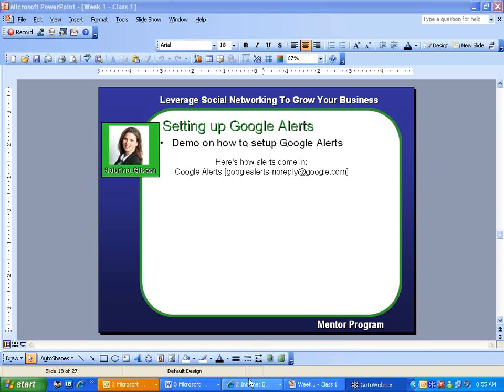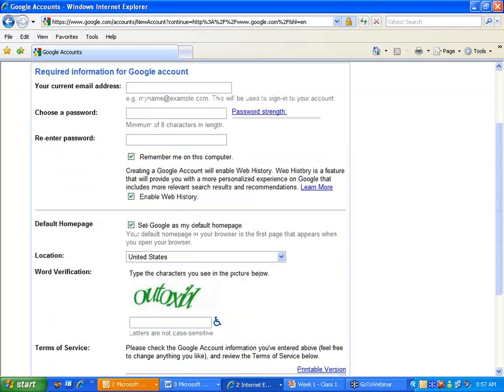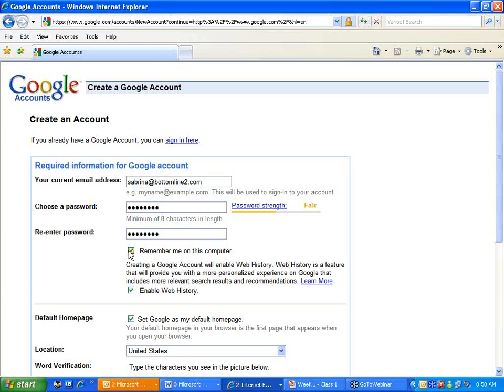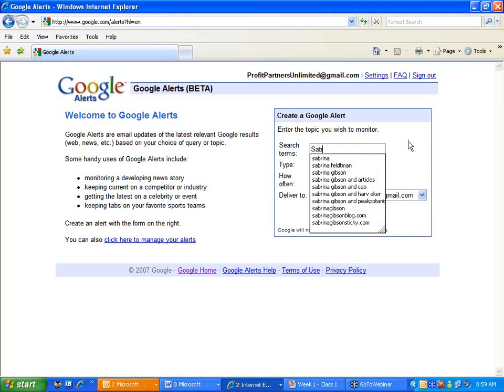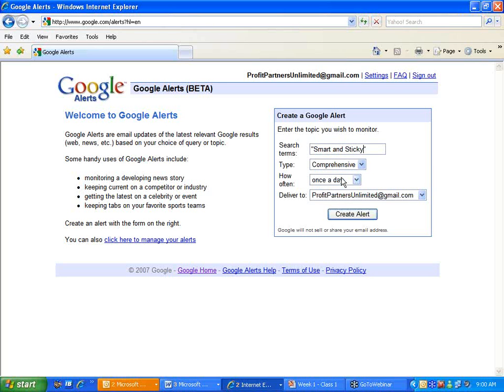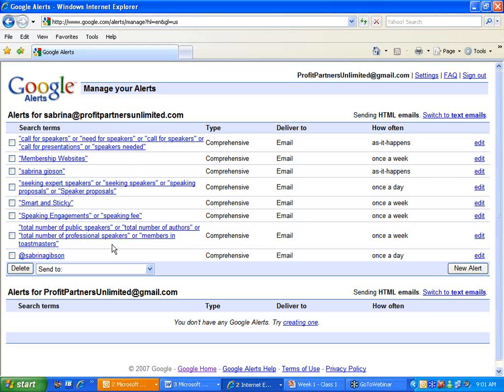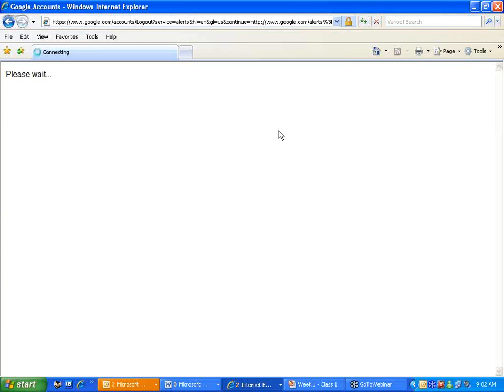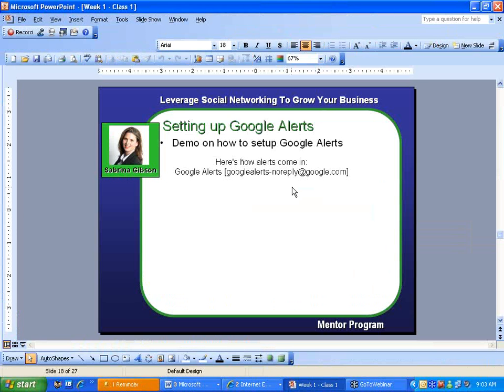Setting up Google Alerts.wmv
How to setup your google alerts and why you want to do this if you are promoting your business online.